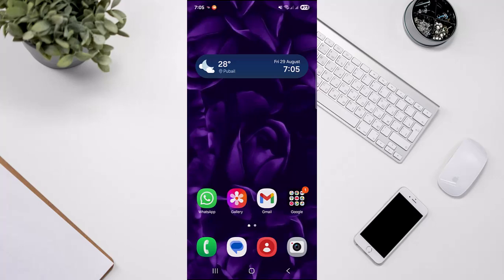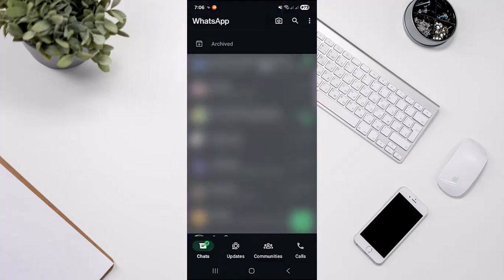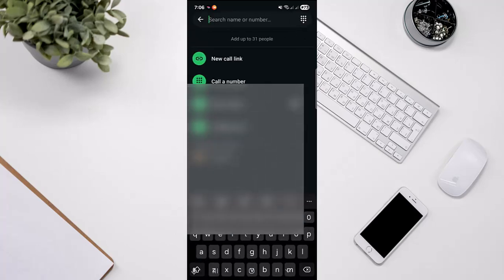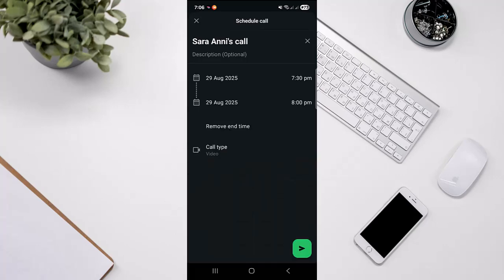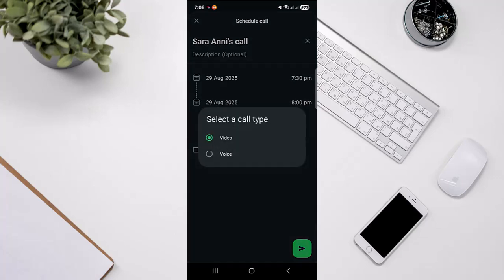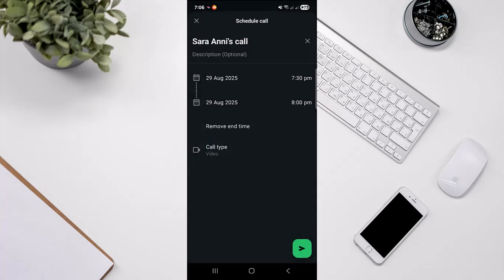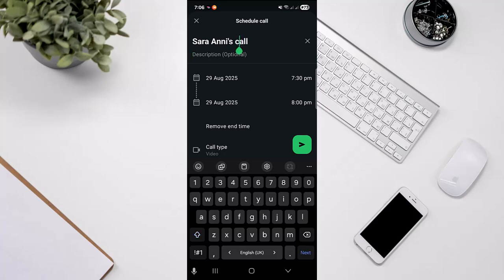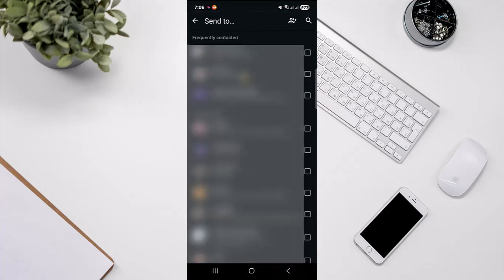How to Schedule WhatsApp Calls Easily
How to Schedule WhatsApp Calls Easily  | DigitalKnowledge101

In this step-by-step tutorial, I’ll show you exactly How to Schedule WhatsApp Calls Easily

In this video, you’ll learn:
✅ Step-by-step guide to how to schedule whatsapp call
✅ Easy method on How to Schedule WhatsApp Calls Easily
✅ Tips on how to schedule call on whatsapp